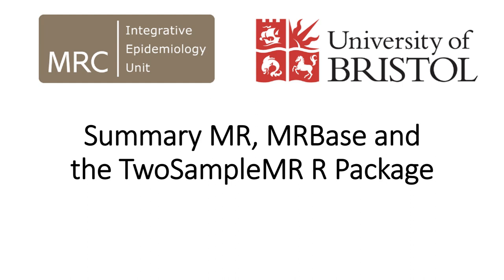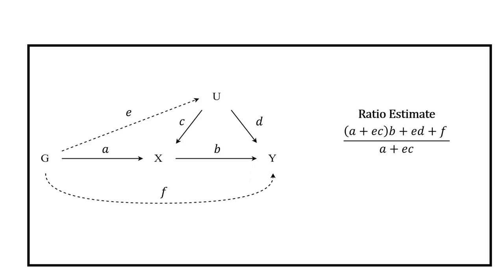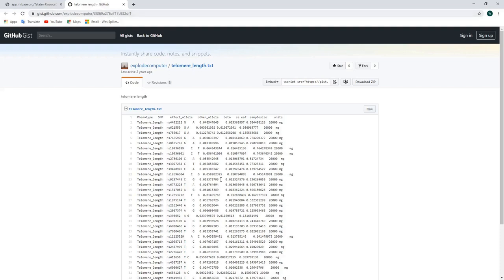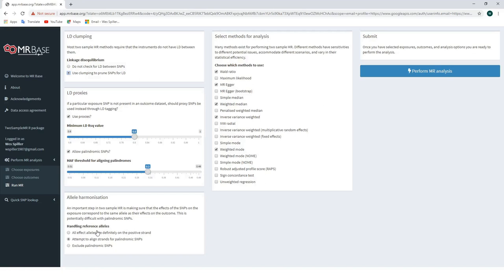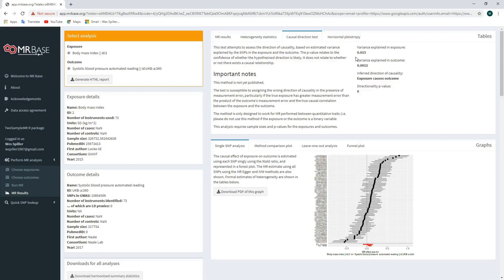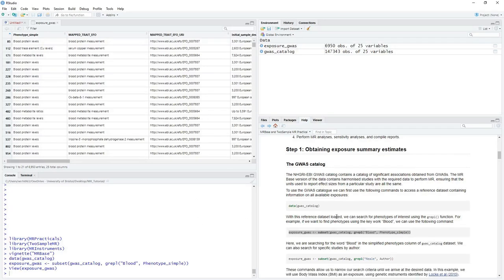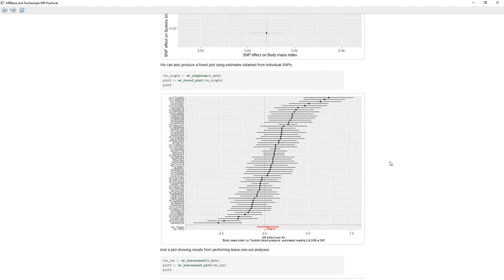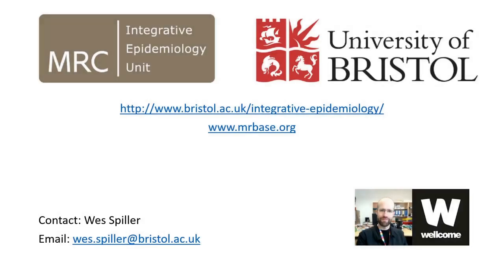Introduction to MRBase and TwoSampleMR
This tutorial shows how to perform summary Mendelian randomization analyses using the MRBase web tool and TwoSampleMR R package.

MRBase Tutorial: 08:43

TwoSampleMR Tutorial: 23:08